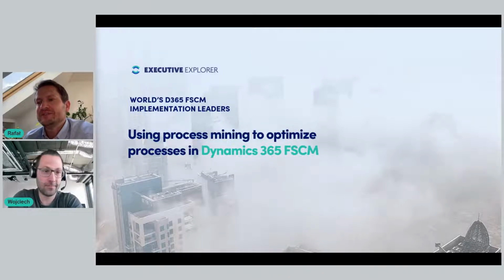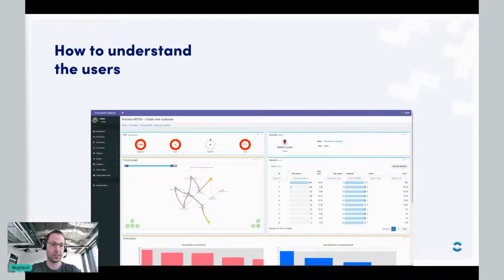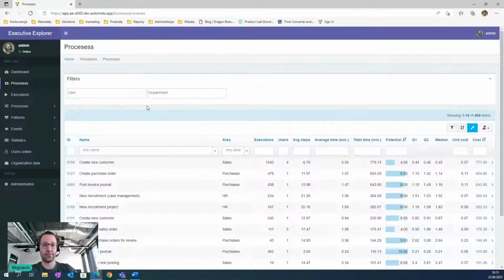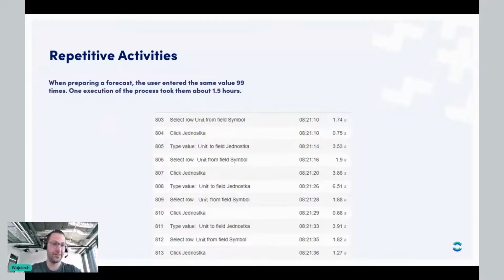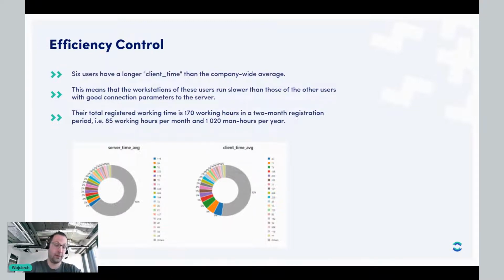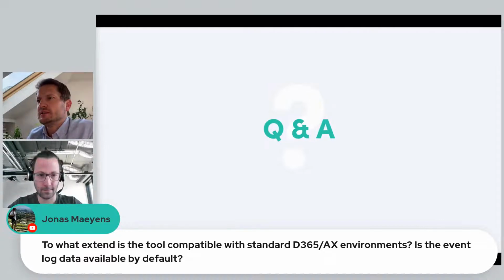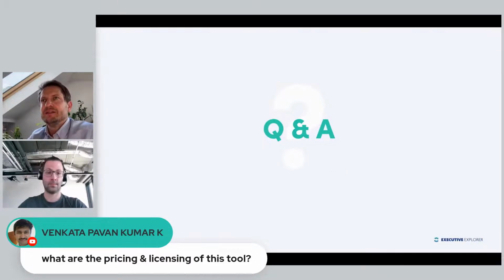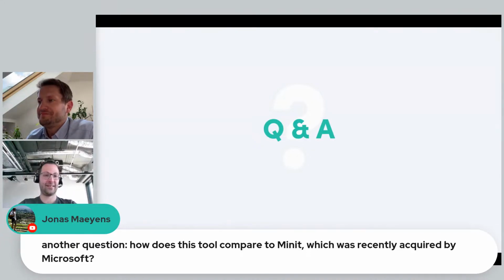Using process mining to optimize processes in Dynamics 365 FSCM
Process mining is an integral part of business reality. It is fueled by data and driven by the desire to improve business processes.
Learn how to easily identify the best processes for optimization.
See how process mining may enhance your business.
Discover the hidden potential of your data in D365 FSCM.

During this webinar you will gain insights on:
Why gathering data and process mining is important for your business?
Users activity statistics as a starting point for processes' optimization.
Finding processes for optimization and automation.
Better error investigation and enhanced anti-fraud procedures.
Monitoring system performance.